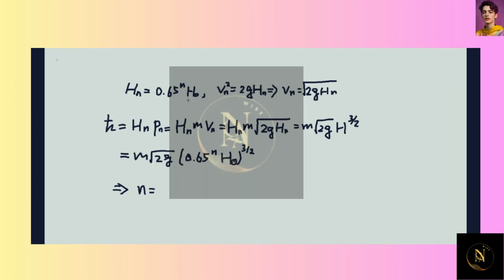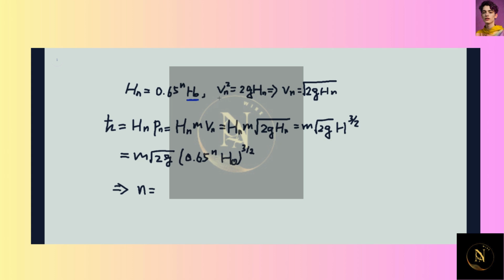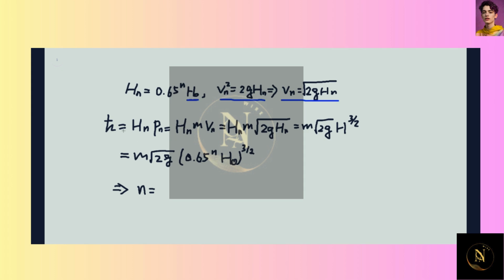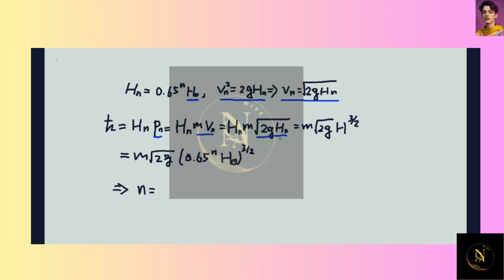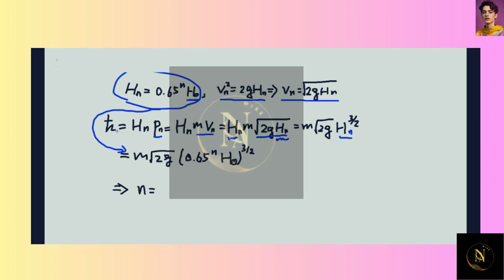A small ball of mass is dropped on a table from a height of 2.0 . After each bounce the ball rises t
A small ball of mass is dropped on a table from a height of 2.0 . After each bounce the ball rises to 65 of its height hefore the bounce because of its inelastic collision with the table. Estimate how many bounces occur before the uncertainty principle plays a role in the problem [Hint: Determine when the uncertainty in the ball's speed is comparable to its speed of impact on the table.